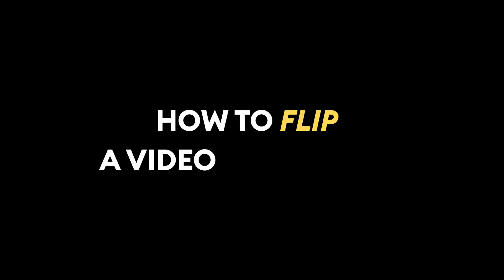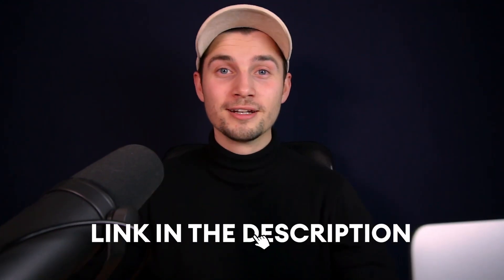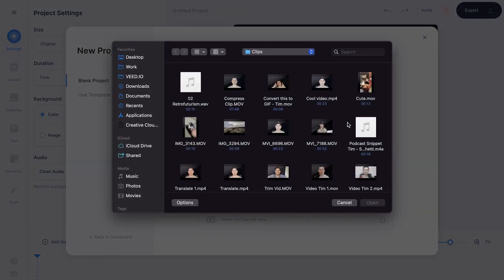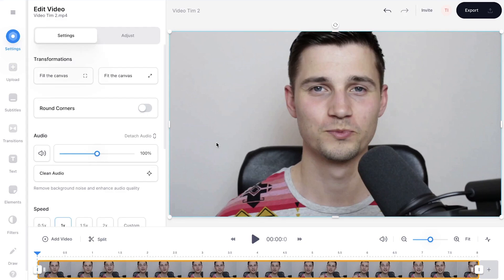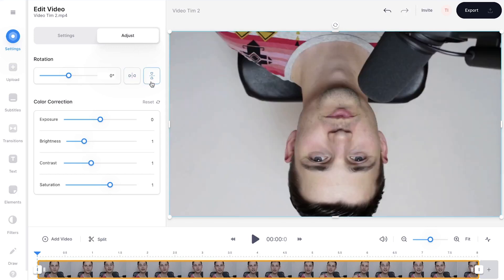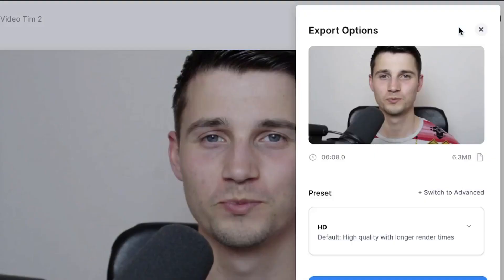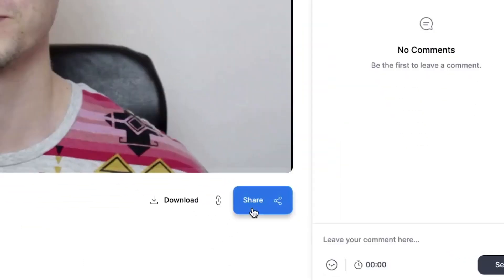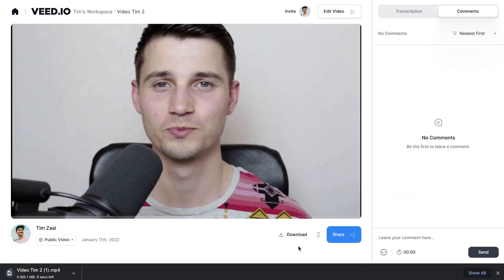How to Flip a Video | Mirror Video Online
Want to flip video horizontally or vertically? We'll explain how to mirror videos with ease!

In this tutorial, you'll learn how to flip a video... in one minute! You can use software such as Adobe's Premiere Pro, iMovie, or VLC, but VEED offers a simple online video editing tool to rotate, turn, or mirror videos with a click of a few buttons. It's easy to use, fast, and it's online, so NO download is required! Try it out for yourself in the link above, and feel free to try out our other amazing editing features.

Flipping Video Tutorial

How to flip a video in 1 minute

First, head over to the website VEED.IO. You can create an account for free.

Next, click on Upload your Video. Then, click on Upload a File. Select the video you’d like to flip or mirror. And then, click on Open.

Now, your video will be imported and uploaded into Veed’s online video editor.

To flip your video, click on the video file to open the Video Edit Menu. Then, hover over to the Adjust section, and simply click on the flip buttons to mirror your video horizontally or vertically.

If you like, you can also easily rotate your video, or crop and reposition it through the side and corner options, but for now, I’m satisfied.

To export your flipped video, head over to the export button in the right top corner. Then, choose your preferred render settings. And click on Export Video.

Or, click on the download button, to download your video as an MP4 to your device.

How to turn a video - Step by Step:

00:00 Intro
00:04 How to import video into VEED's online video editor
00:24 How to flip a video
00:42 How to export and download your flipped video
01:02 Outro

Good luck!

⭐ Get access to more features with VEED’s Pro plan:

4k video quality
Longer videos
Custom fonts

Tim & VEED.IO